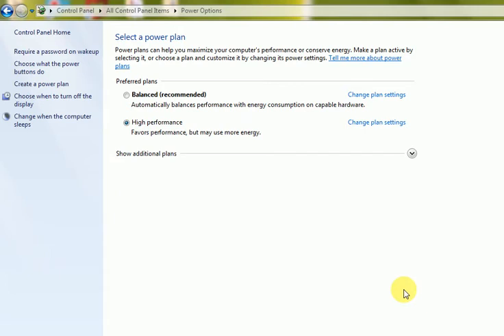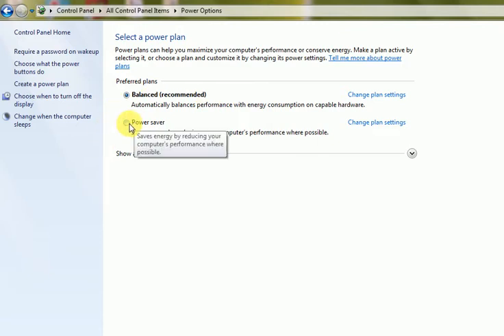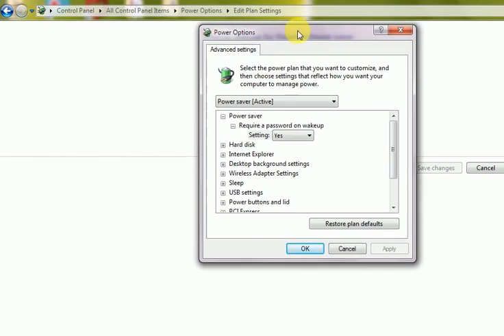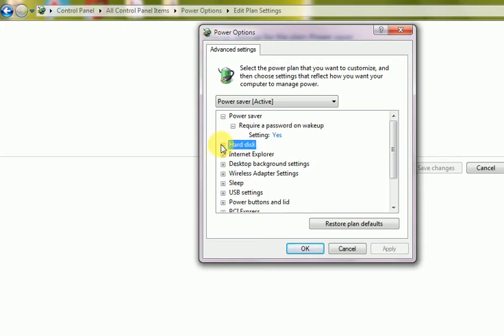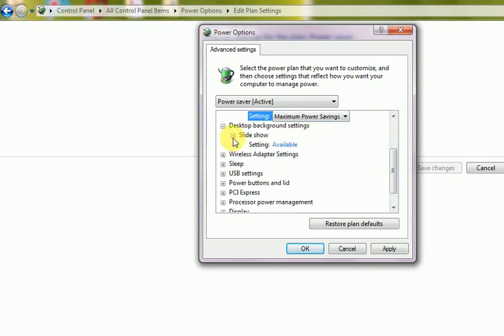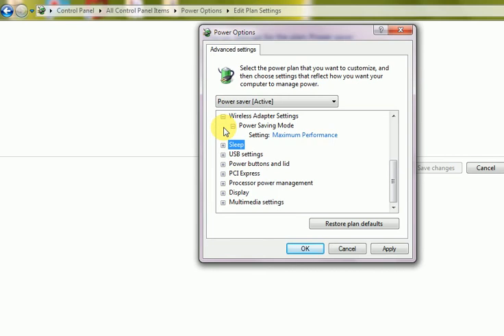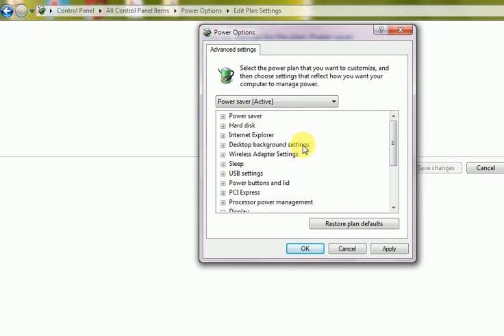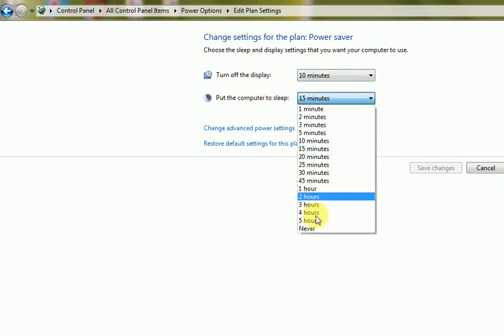Control panel Power Options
SEE THE POWER OPTIONS IN COMPUTER CONTROL PANEL AND WHAT ARE THE BASIC FUNCTIONS OF THIS POWER SETTINGS FOR DESKTOP AS WELL AS LAPTOP; SEE  THE VIDEO FOR BASIC SOLUTION OF SLEEP /STANDBY OF VARIOUS DEVICES IN SOME TIMES OR IN SOME DOESN'T NEED; SOLVE YOUR PROBLEM TO SET IT TO NEVER OPTION IN CASE OF NO NEED OF SLEEP MODE;PRACTICAL BY itechsolution